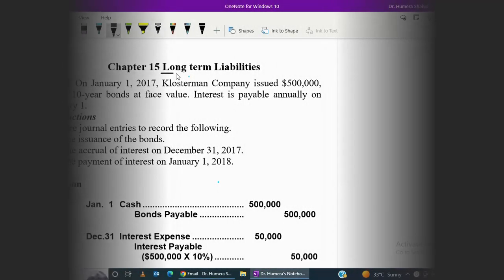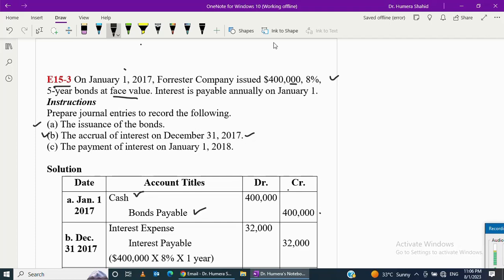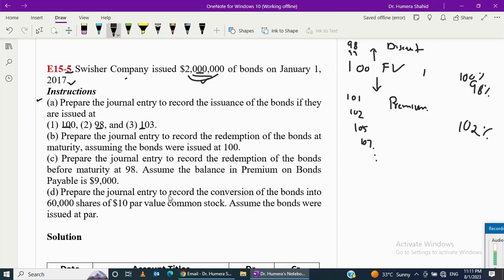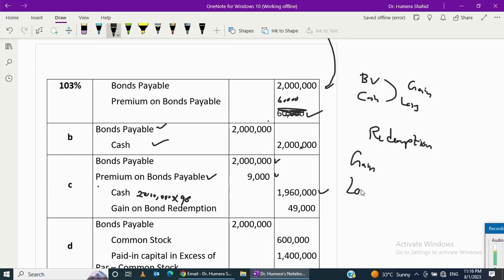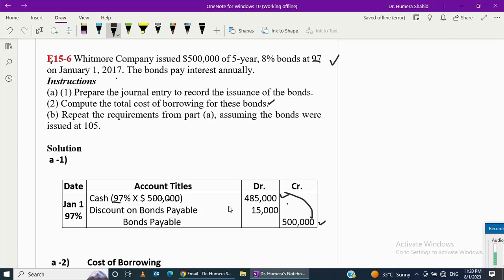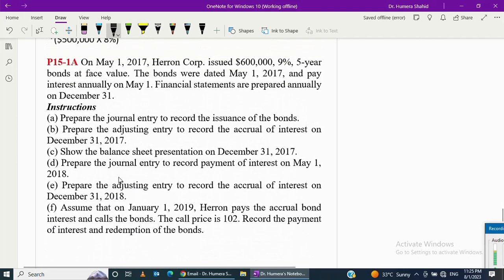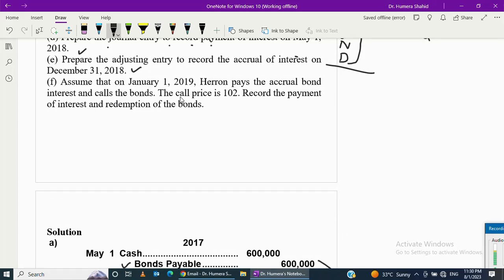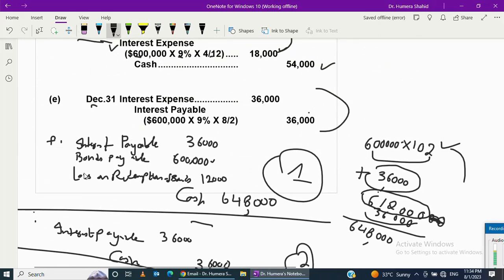Longterm Liabilities | Exercises | Chapter # 15